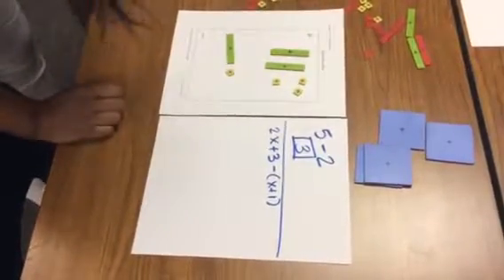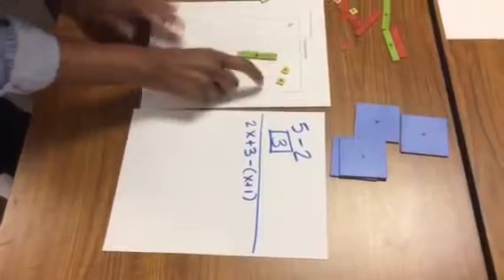Using CPM Algebra Tiles for Appendix Math 1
These lessons also appear in Algebra.
Simplifying expressions...Next video is determining which is greater, then solving equations.